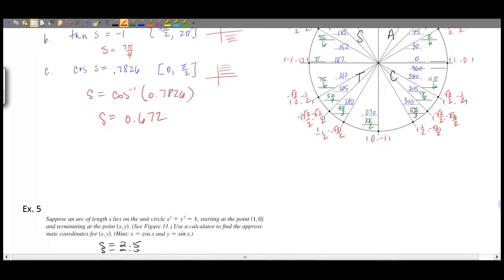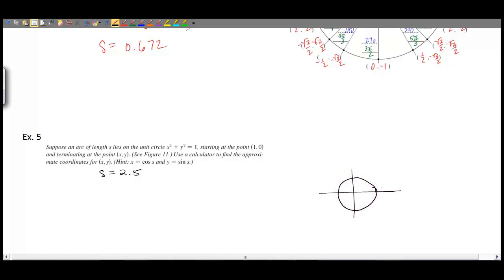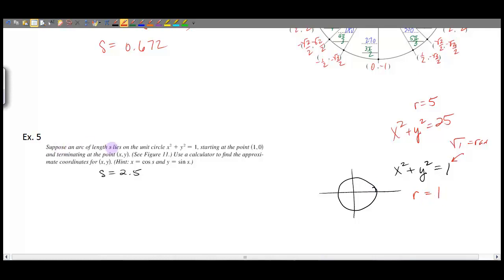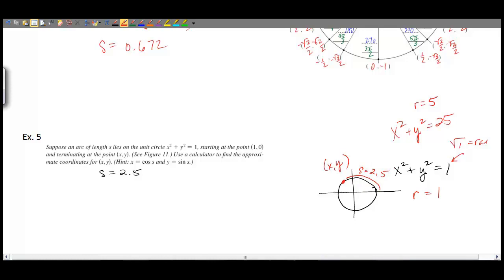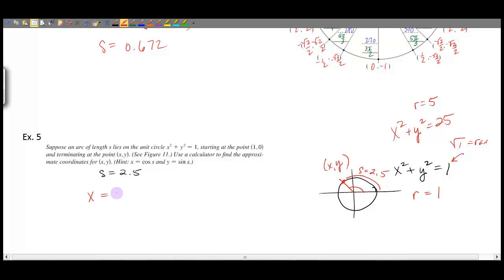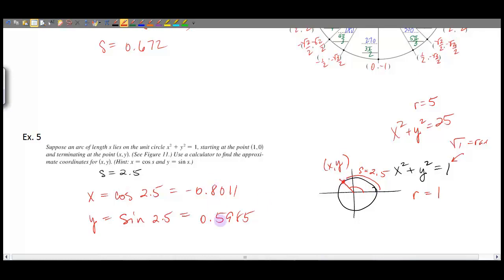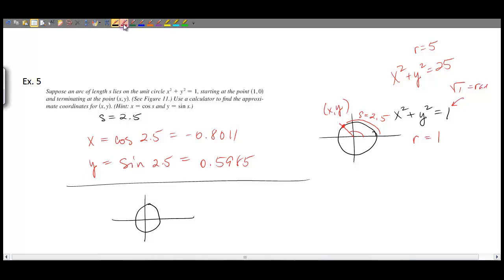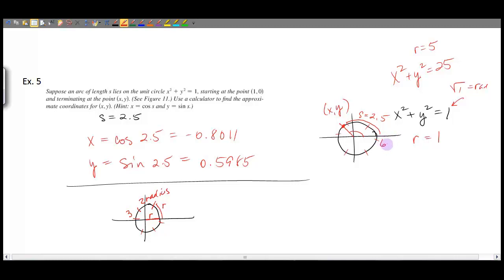3.3f Ex 5